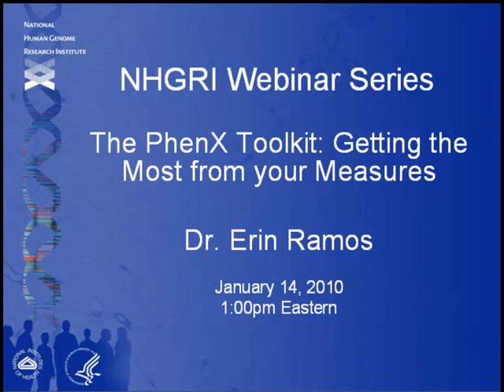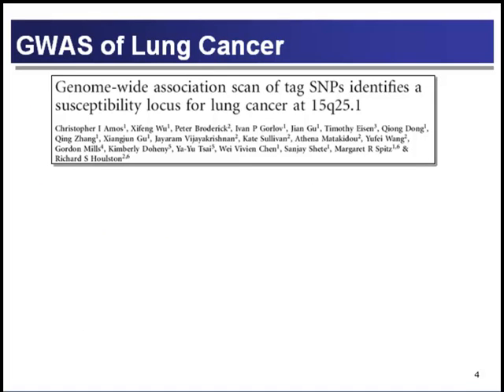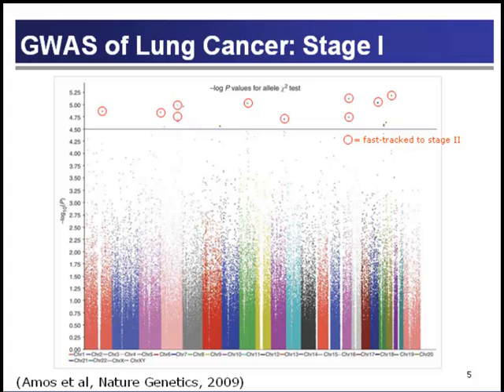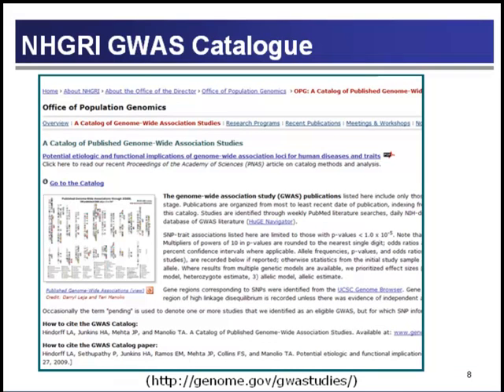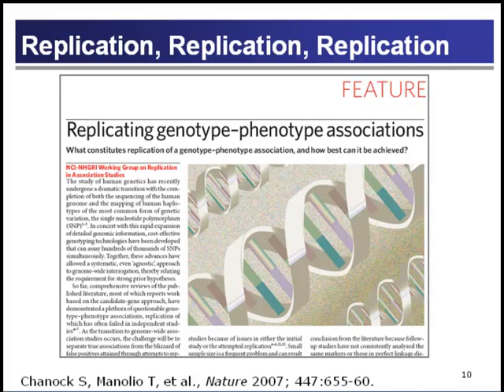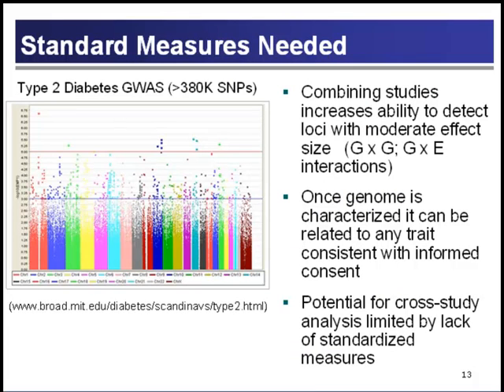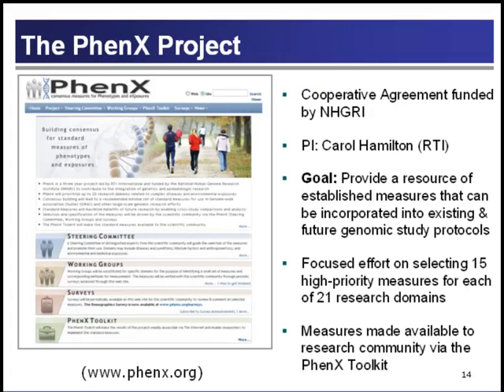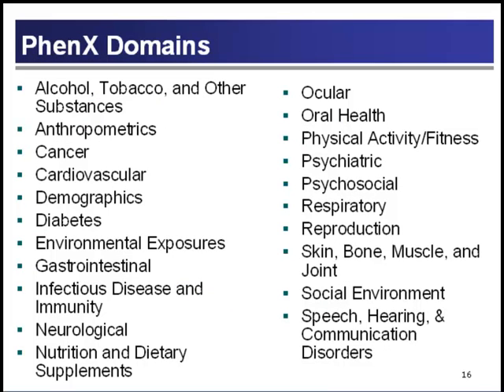The PhenX Toolkit: Getting the Most from your Measures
NHGRI Webinar Series -  January 14, 2010 - Dr. Erin Ramos